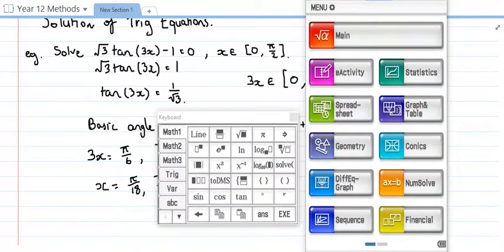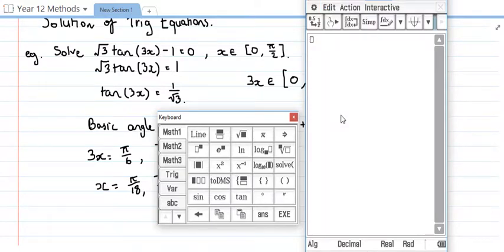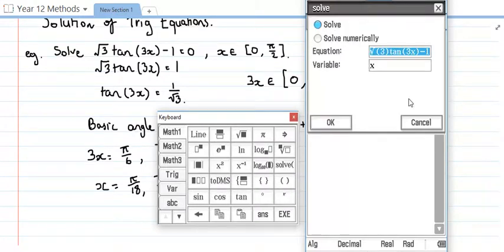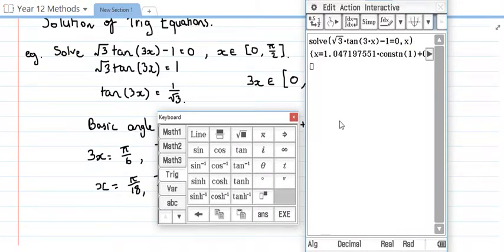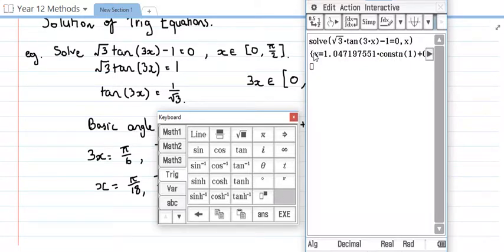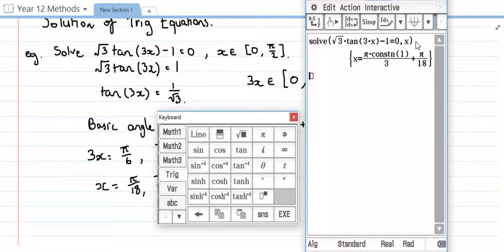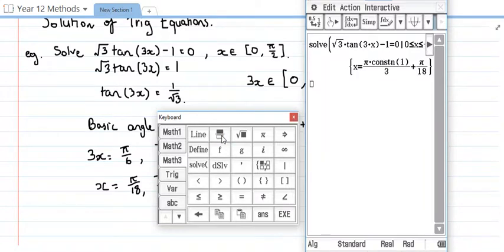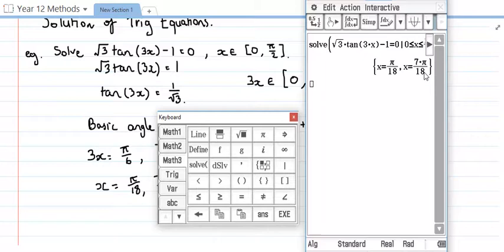Solving Trigonometric Equations 4